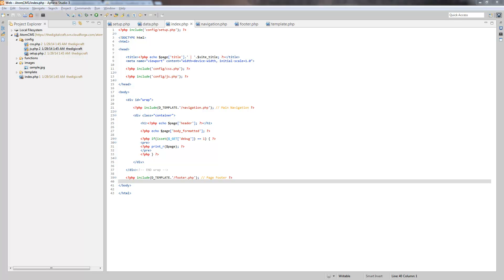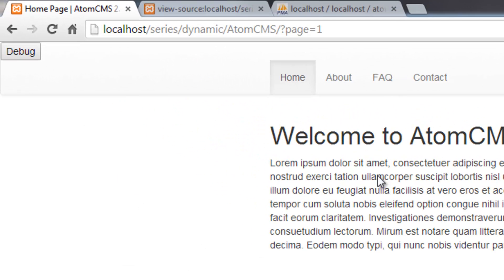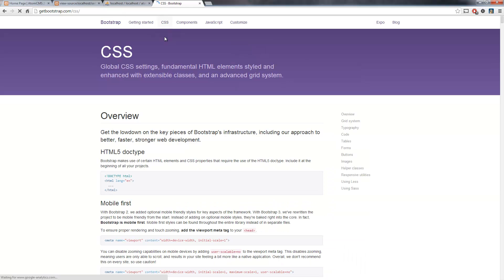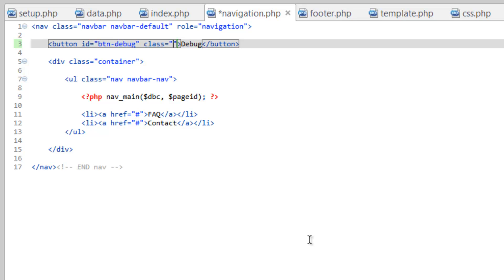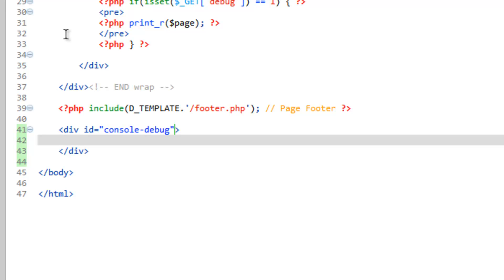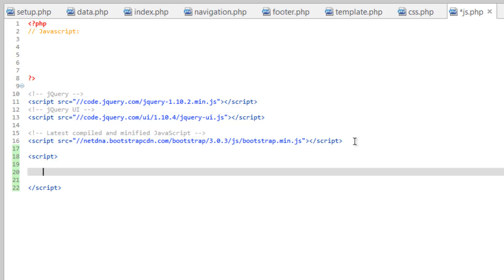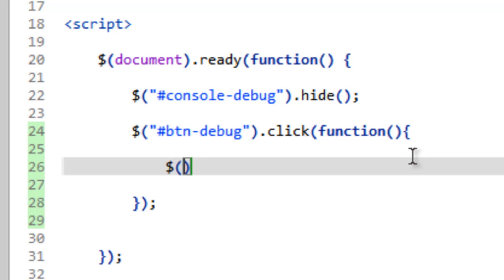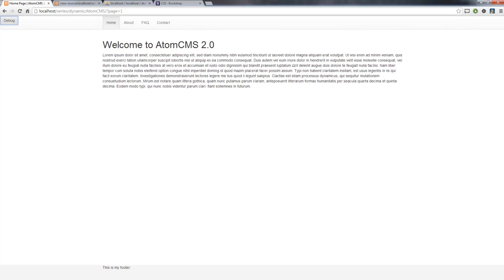Developing a Dynamic Website 2014 - Part 17 - Use jQuery to Create a Debug Panel